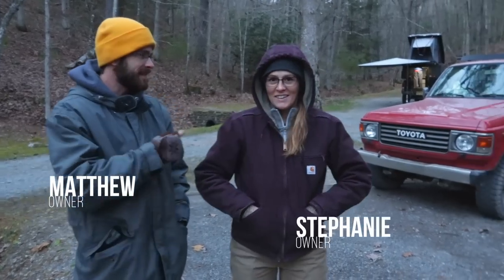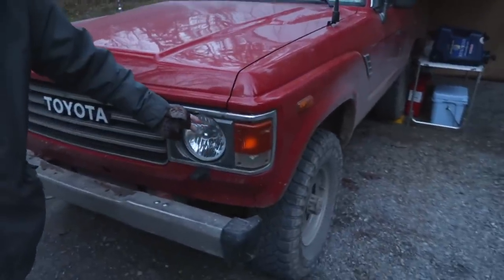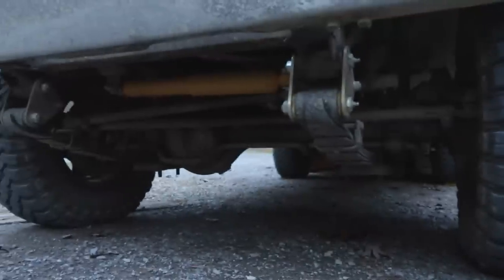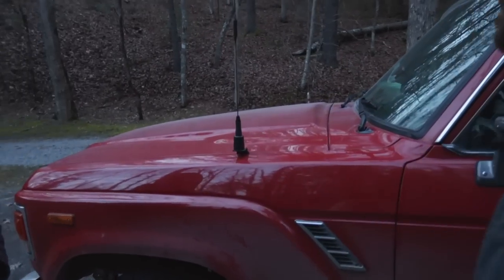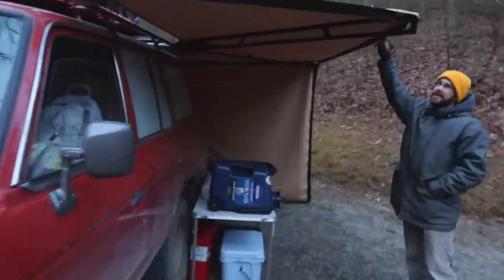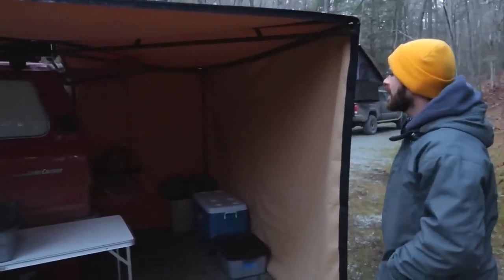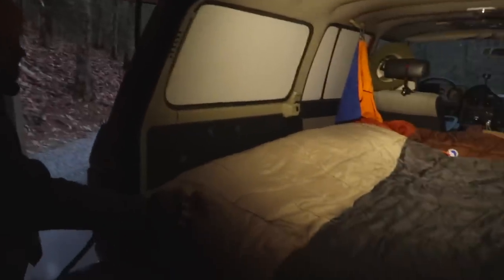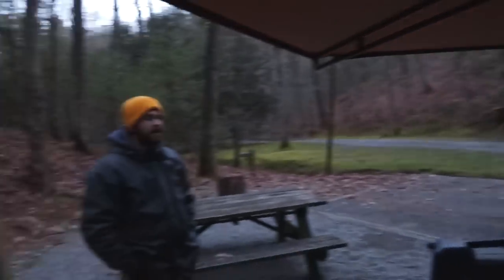Built 4 Adventure - Walkaround: FJ60 Land Cruiser - Mountain State Overland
These trucks were built to last! Have you ever dreamed of having your own Land Cruiser? Well Matthew and Stephanie did and now they do. Take a tour of their Toyota FJ60 Land Cruiser in this walkaround featuring Mountain State Overland's trip guide Rachel.